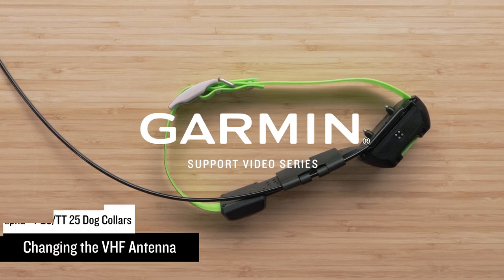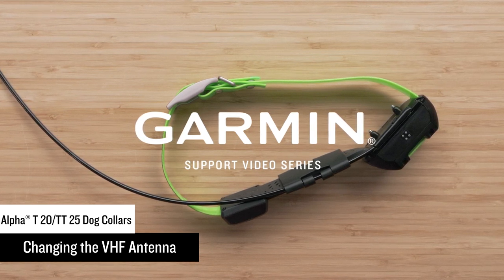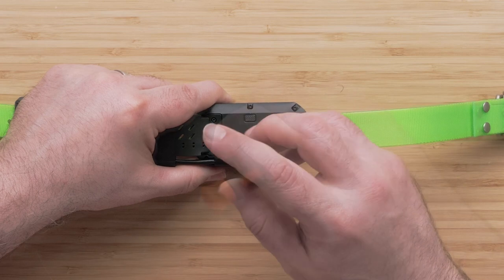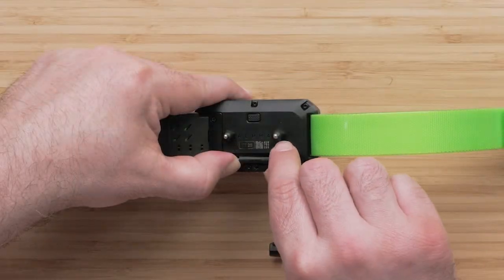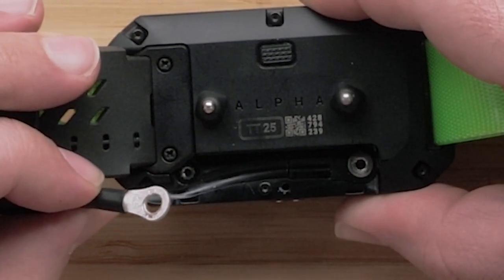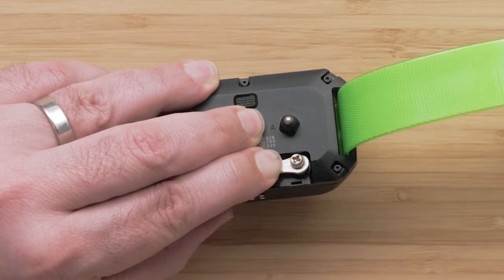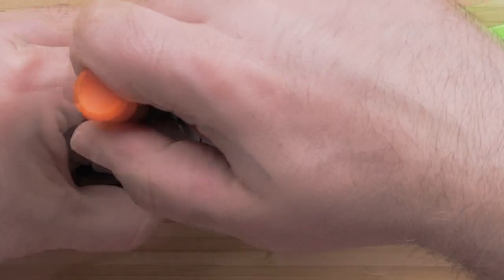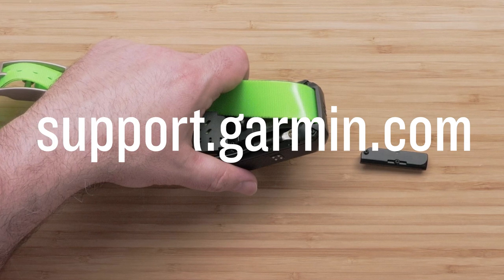Garmin Support | Alpha® T 20 / TT™ 25 Dog Collars | Replacing the VHF Antenna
Learn how to replace the VHF antenna on your Alpha® T 20 or TT™ 25 Dog Collar.